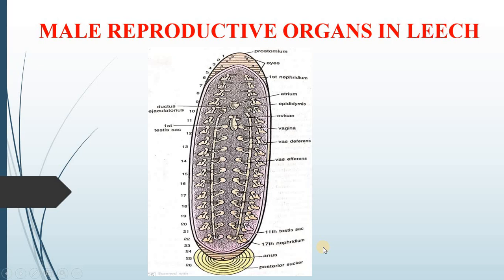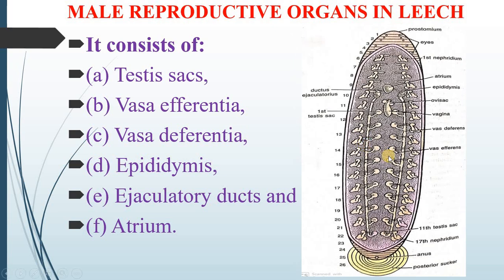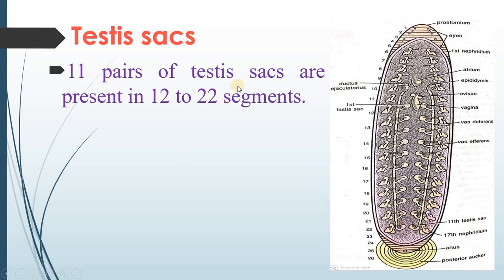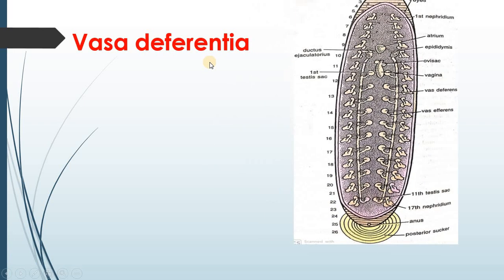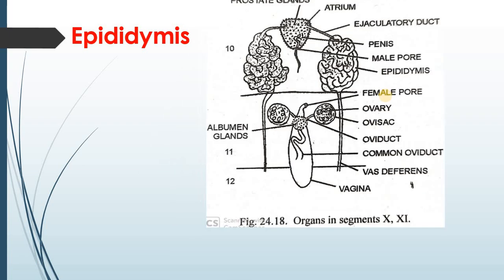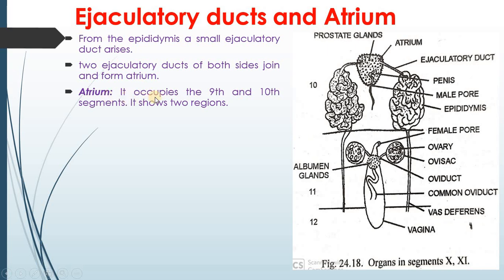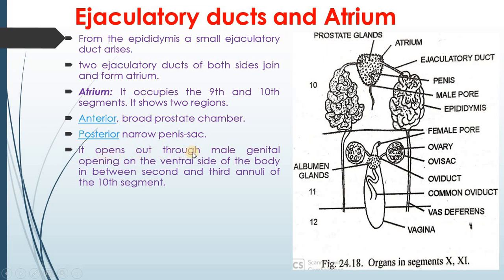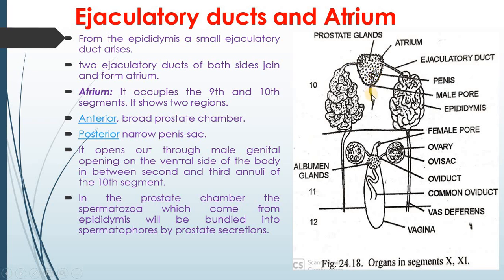MALE REPRODUCTIVE ORGANS IN LEECH BY Dr. BALRAM SAIN